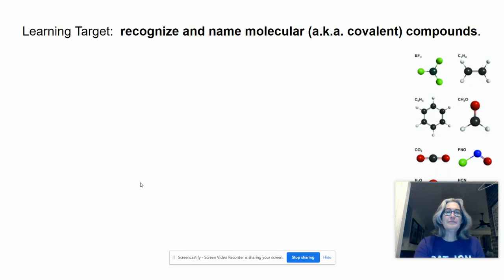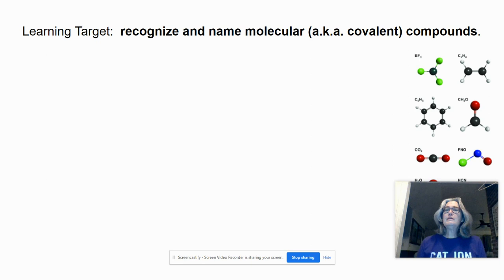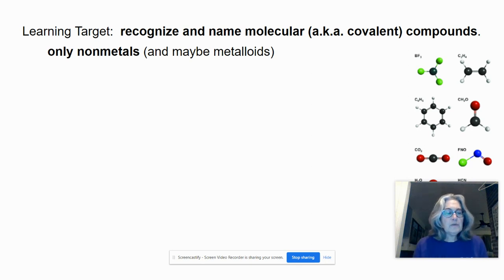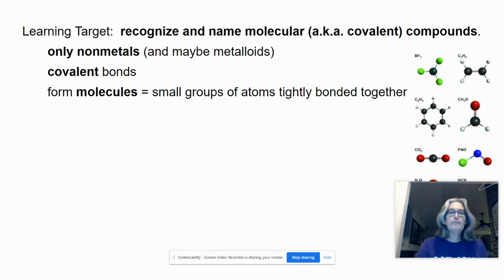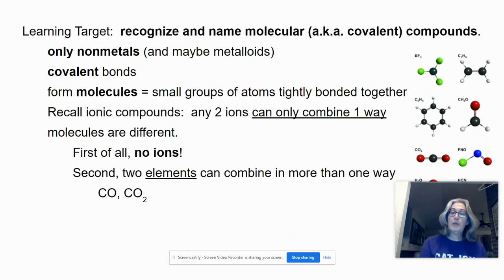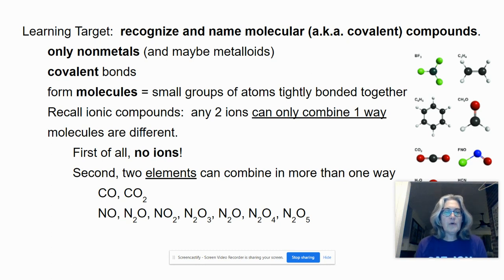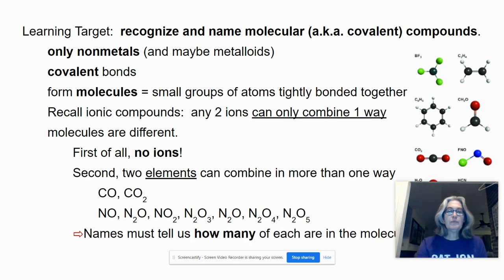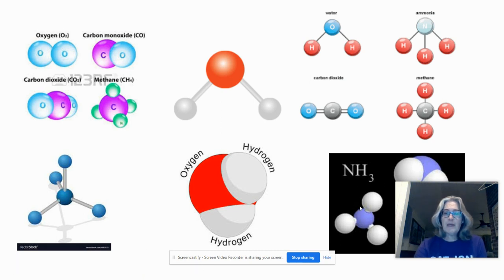Untitled: Mar 24, 2020 6:29 AM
Discussion of learning target:  recognize and name molecular (aka covalent) compounds